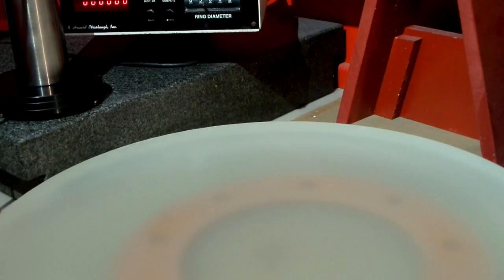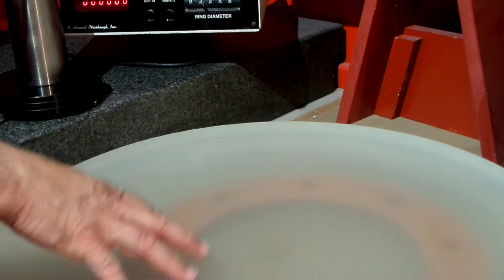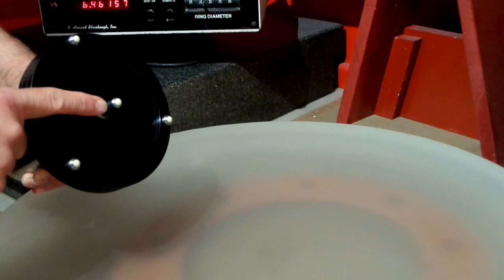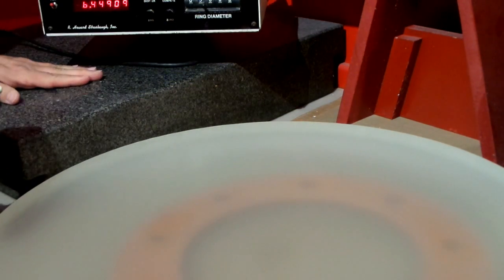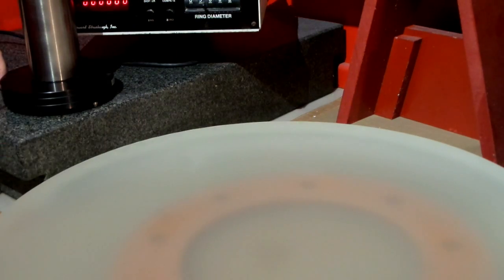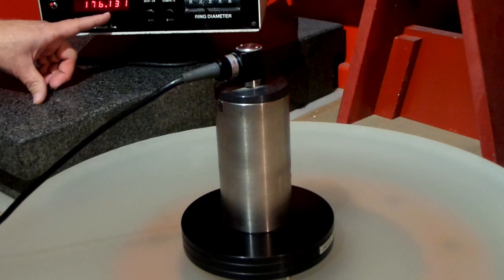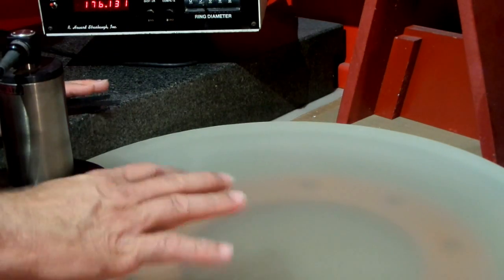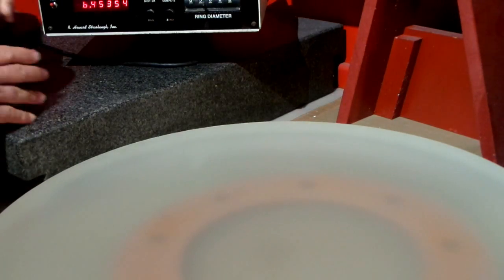Testing the 22" Binoscope Mirror After Fine Grinding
Gordon Waite used a digital spherometer to test the radius of curvature on one of the two 22" f/4.0 binoscope mirrors.